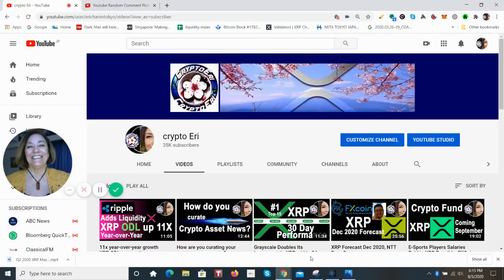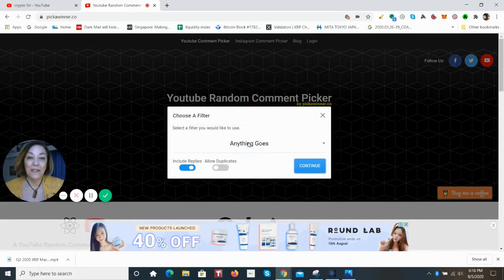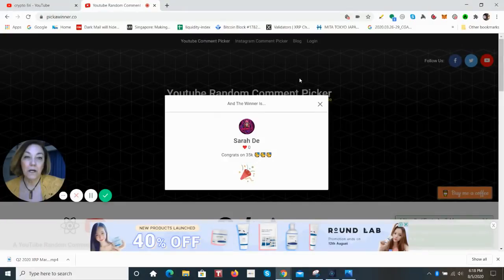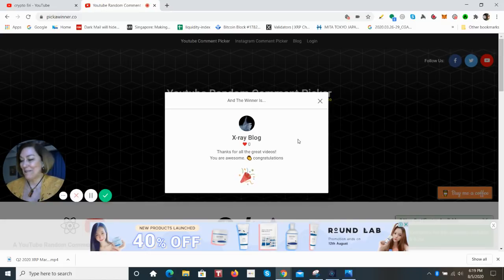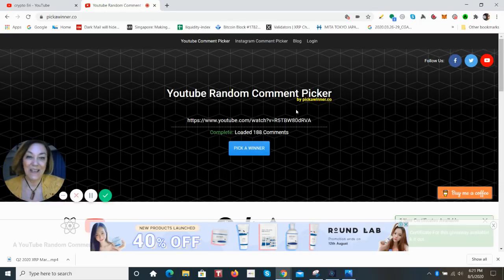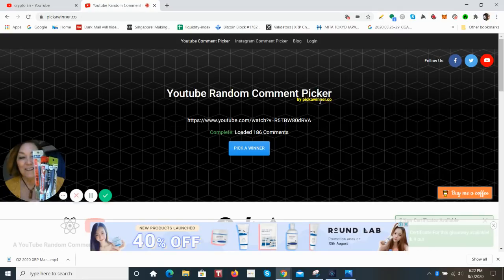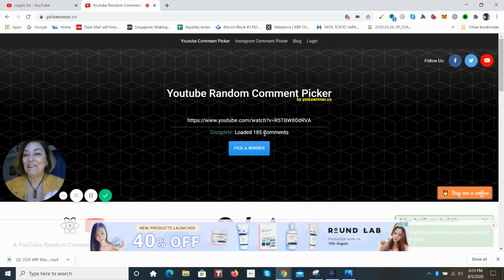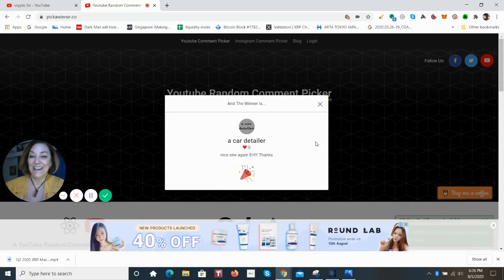XRP Community and beyond winners announced in thanks for your support reaching 35,000 subscribers!